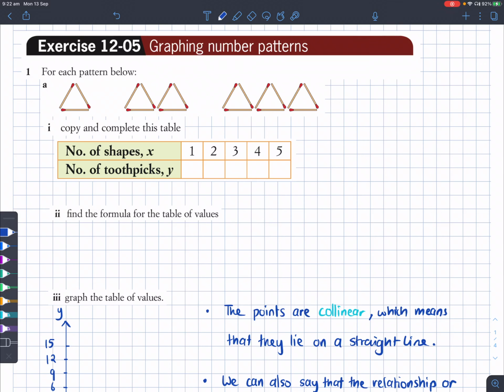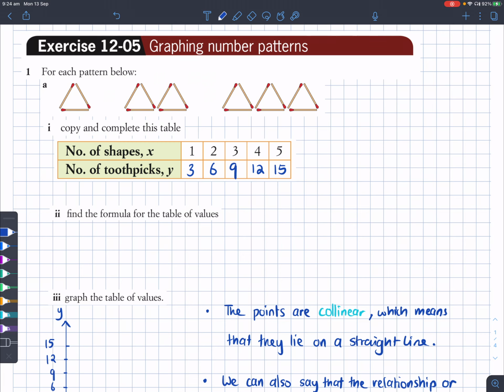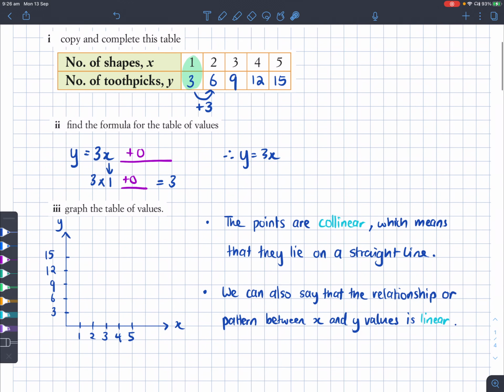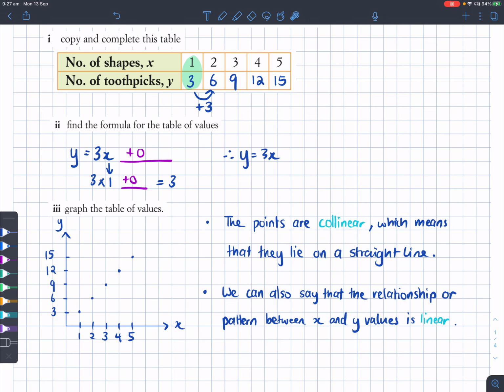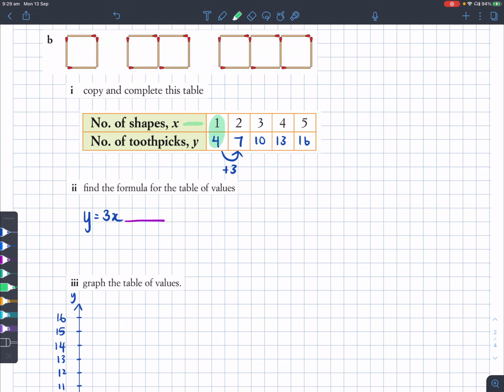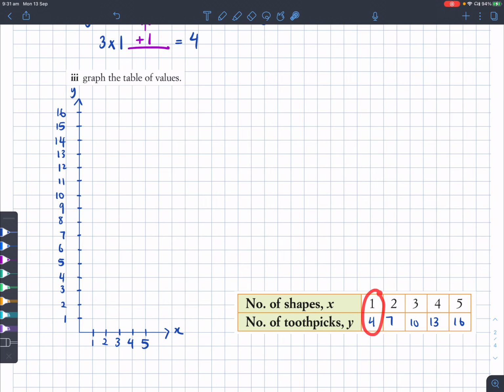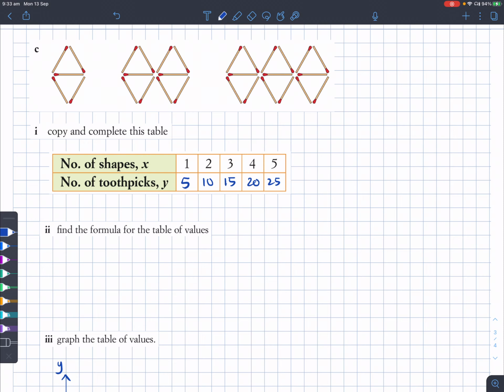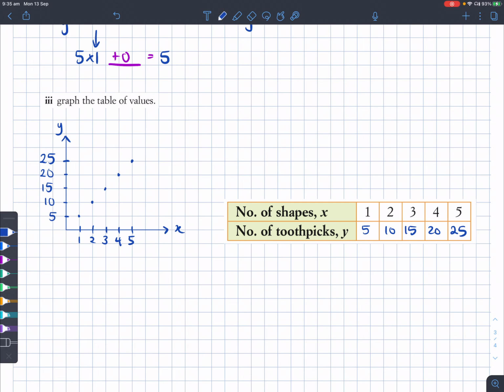NCM8 EX12.05 Graphing number patterns (part 1/2)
Q1abc, 2abc